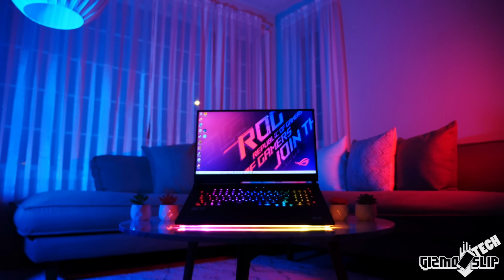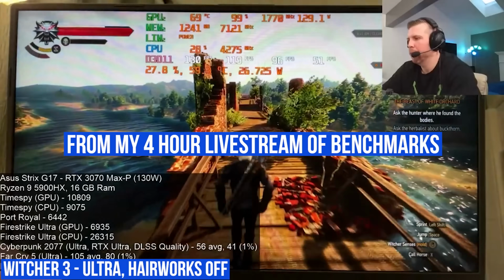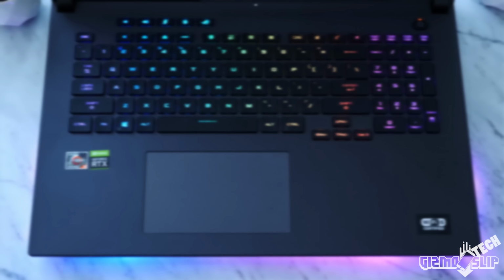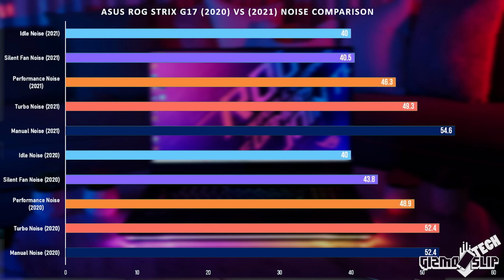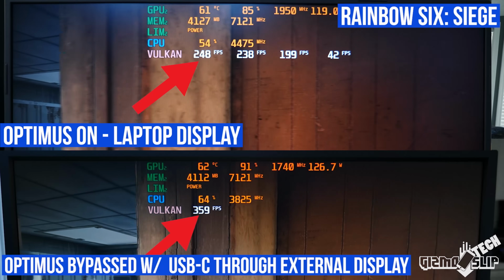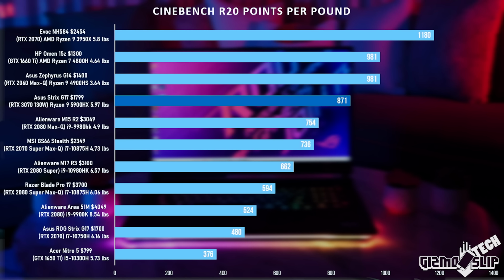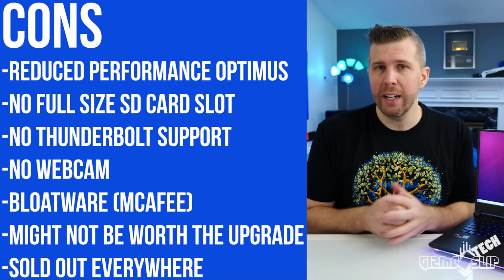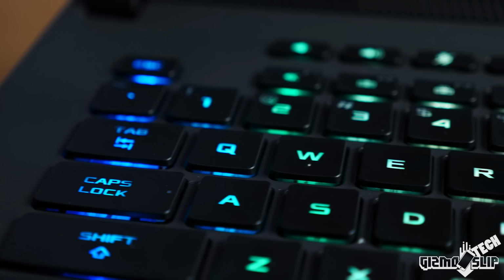Asus Strix G17 Review - Ungodly Performance, Mostly (RTX 3070, Ryzen 9 5900HX)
This Asus ROG Strix G17 has a RTX 3070 Max-P (111-128W) and Ryzen 9 5900HX (54-77W) with a 300 hz display, 16 GB of DDR4-3200 ram, 1 TB of SSD, and still weighs less than 6 lbs--the kicker, it only costs $1799. While this machine clearly has some drawbacks, the performance it can put out in GPU bound games is incredible for the price.

Link to Asus Zephyrus G15:
Best Buy

00:00 - Intro
00:29 - Specs, TDP, Power Limits
02:45 - Design
03:00 - Ports
03:20 - Battery Life
03:35 - Keyboard & Touchpad
03:55 - Software and Fan Profiles
05:01 - Speaker Test
05:10 - Stress Test & Thermals
06:00 - Asus Strix G17 Timespy RTX 3070
06:23 - Nvidia Optimus CPU Bottlenecking
07:18 - Price to Performance
07:54 - Cinebench R23 / Cinebench R20
08:29 - 15 Game Benchmarks
09:14 - Why You Might Not Buy
10:11 - Alternative Laptops to Strix G17
10:57 - Should You Buy the Strix G17?